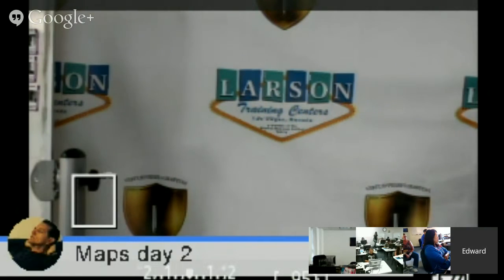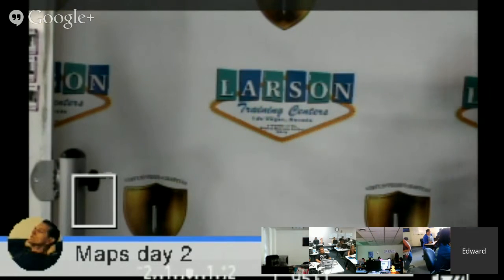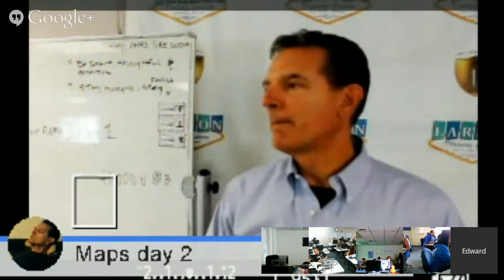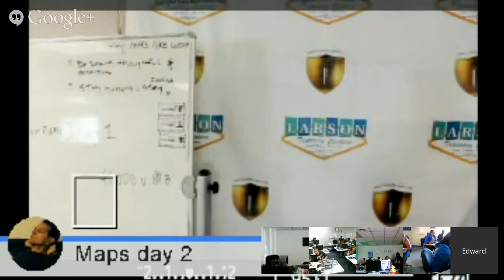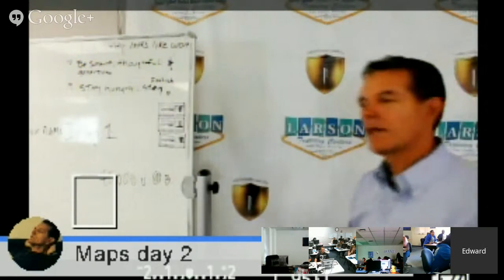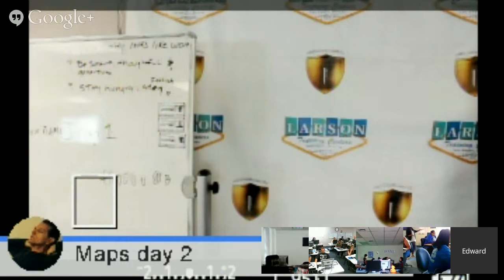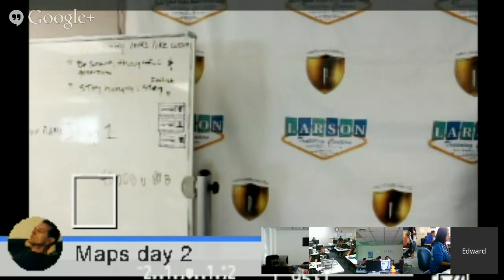Larson Training Centers (Las Vegas) Google Apps / Maps (day 2)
Today we are going to create a 3-layer Map which we will use as the foundation to increase our personal and professional productivity.

Join us!